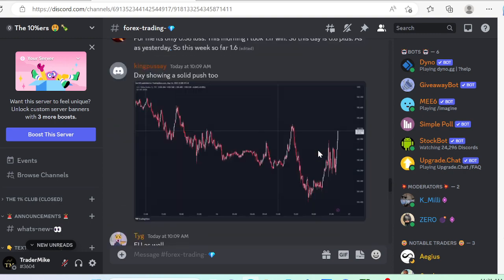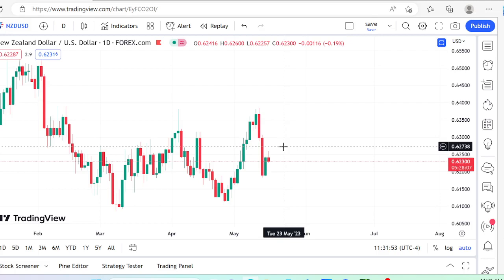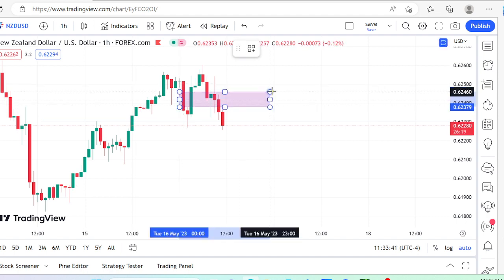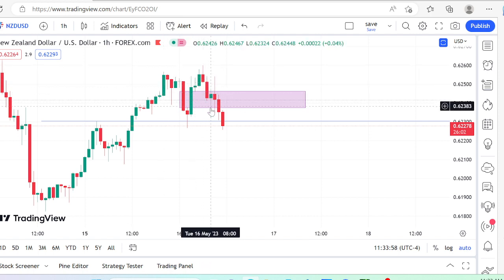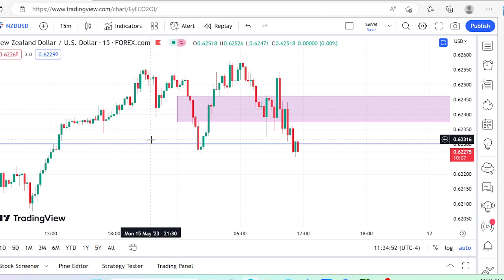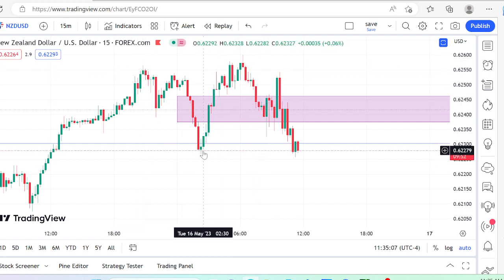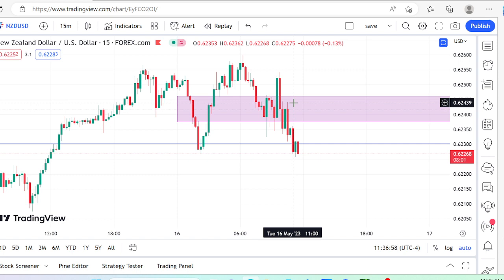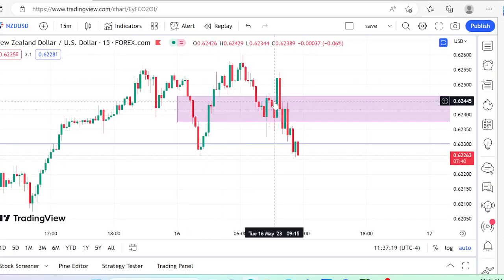Forex Trade Review for 5/16/2023